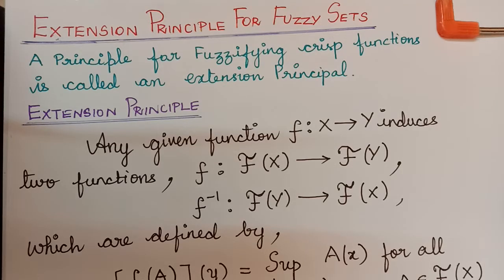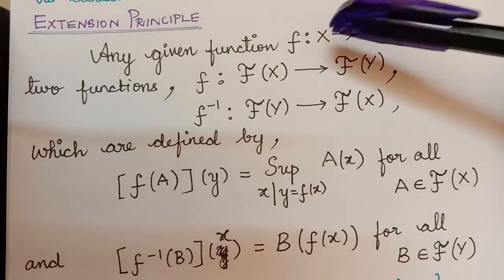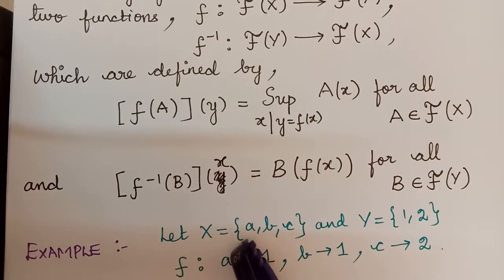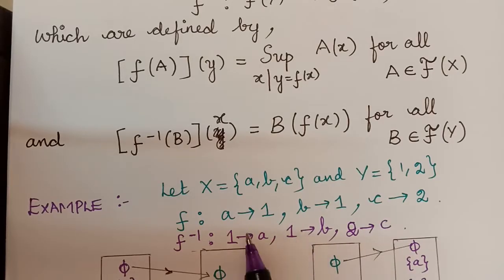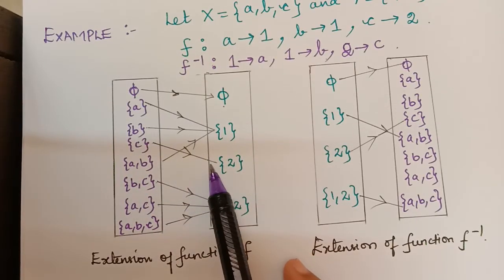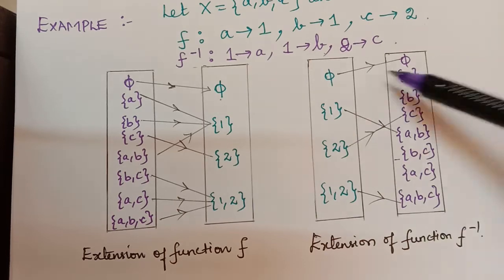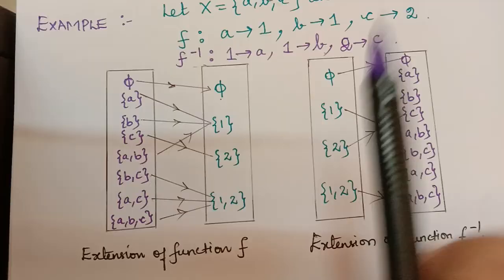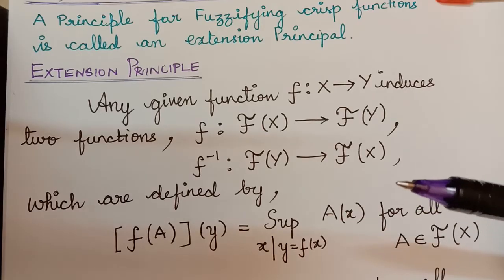extension principle for a fuzzy set|| fuzzification|| fuzzy set theory